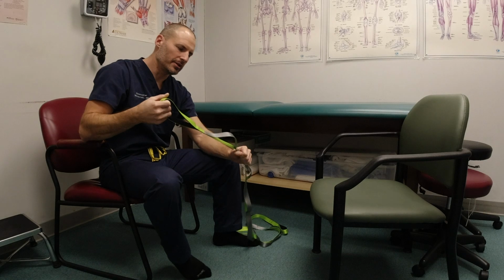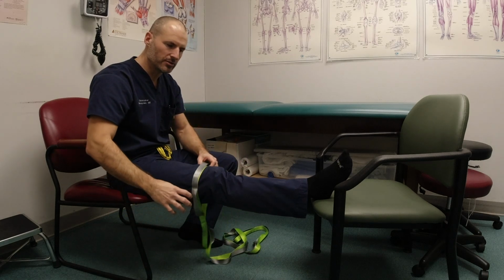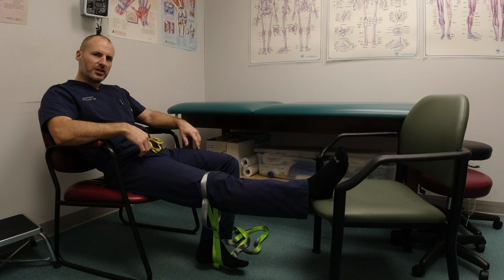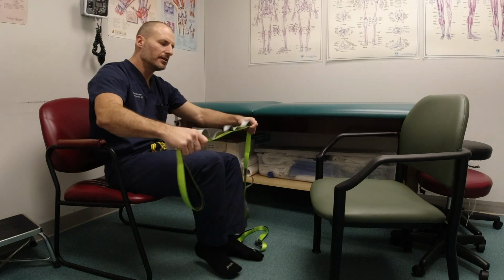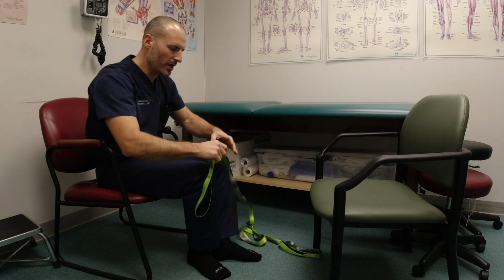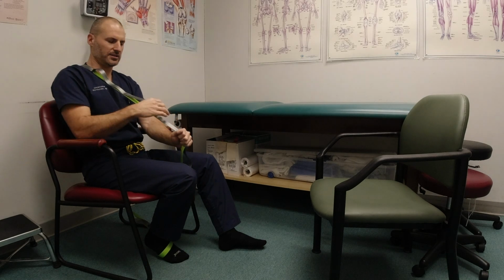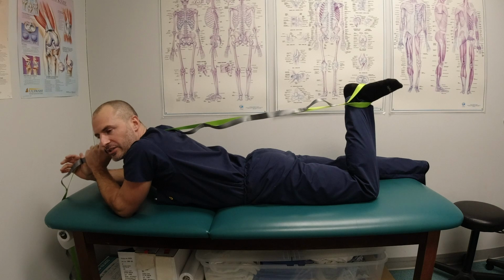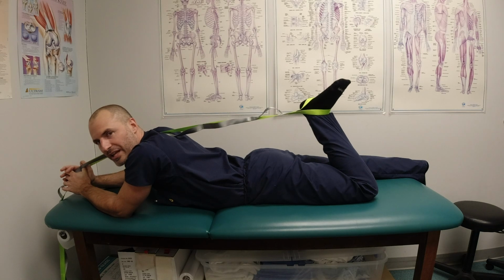How to Rehabilitate your Knee Replacement using a Yoga Strap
Watch Dr. Gorczynski demonstrate how to use a Yoga strap to help rehabilitate your knee replacement.

Here is an Amazon link to the strap I used in this video